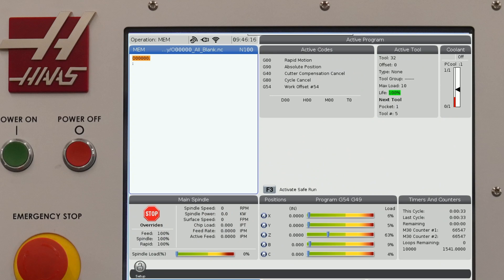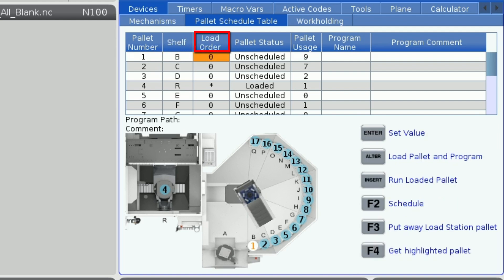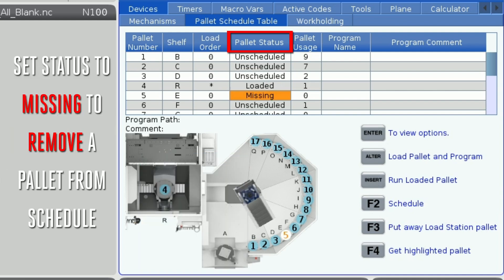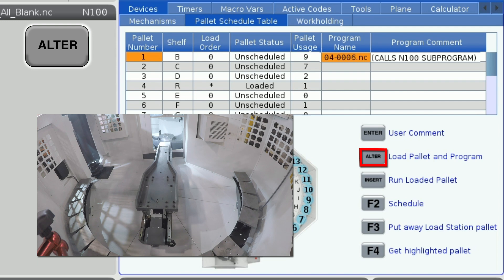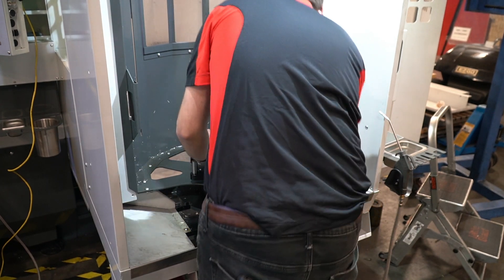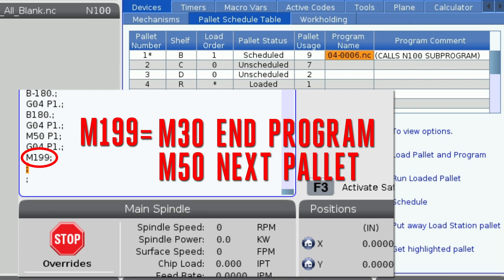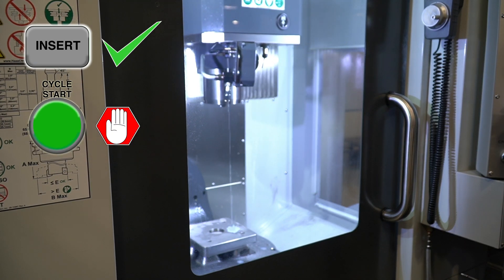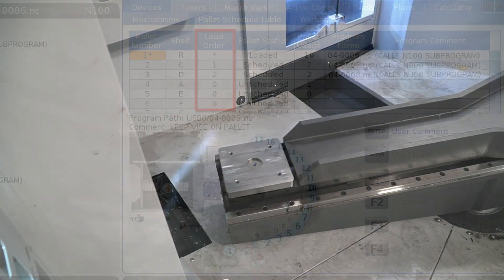Pallet Pool Scheduling for EC and UMC Machines - Haas Automation, Inc.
Mitchell O'Meara gives us a thorough walk-thru on the ins and outs of scheduling your work on a Haas Pallet Pool system. Everything you need is easily accessible on one screen on the Haas control, and you'll find the Pallet Schedule Table is quick to understand and navigate.